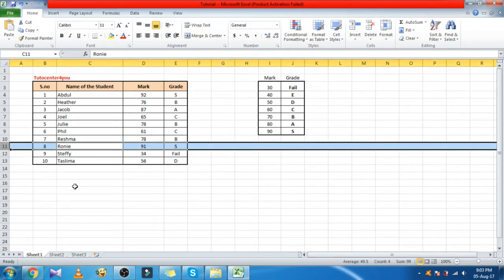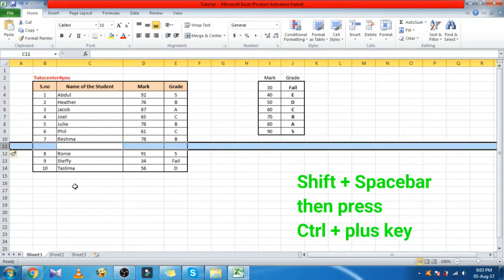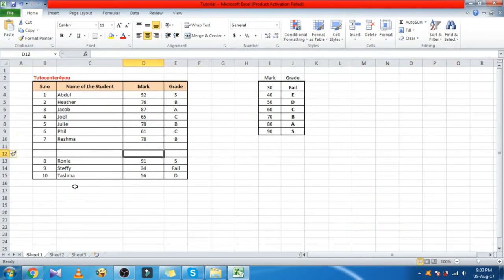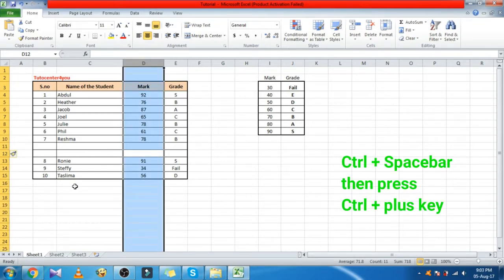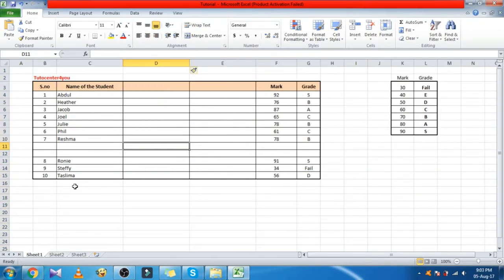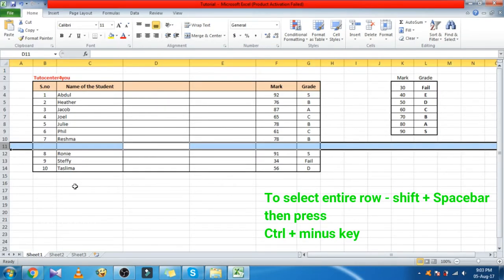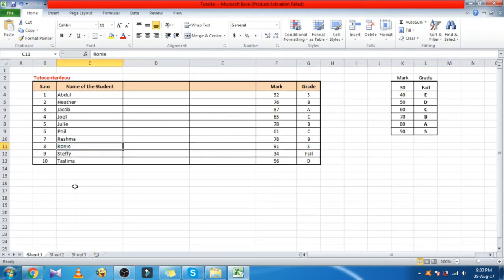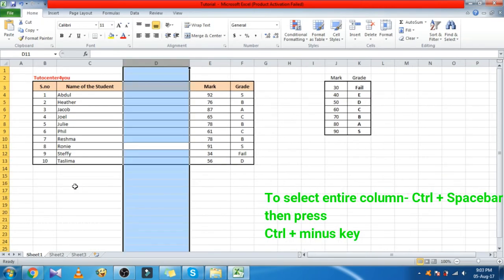How to insert, delete rows and columns without mouse (Tutorial)